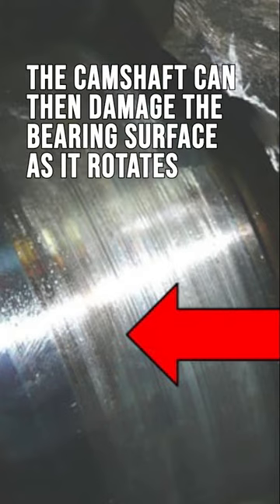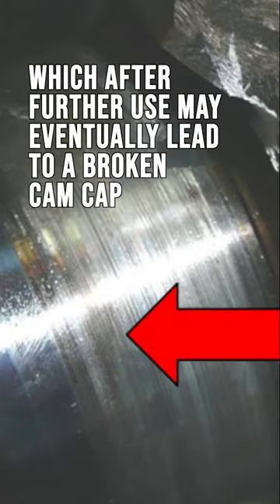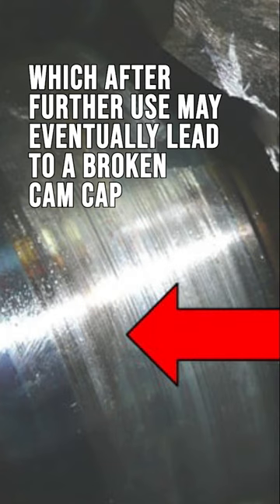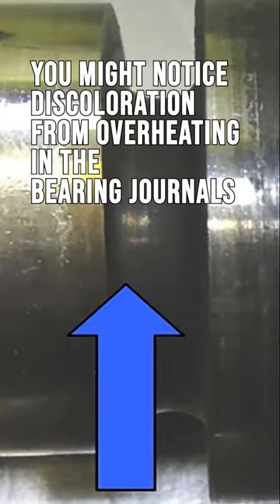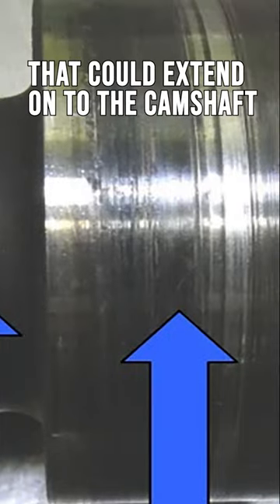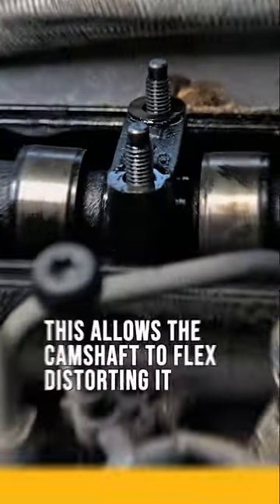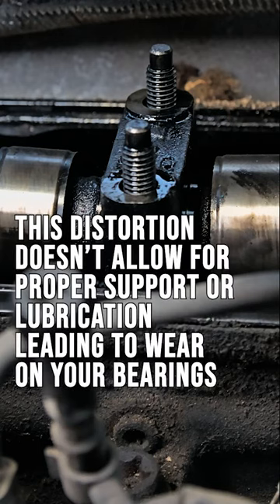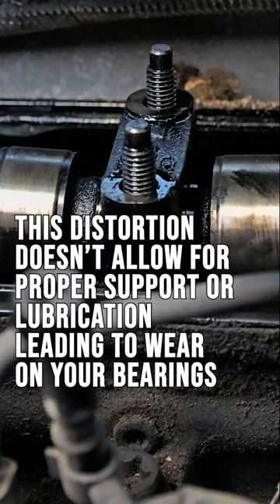Camshaft Bearing Failure | Common Issues & Causes | Lack Of Lubrication | Improper Install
SHOP CAMSHAFT BEARINGS TODAY!!!

Get the right camshaft bearings for your engine & speak to one of our ASE Certified Parts Technicians, today!

In today's short we take a look at camshaft bearing failure and some of the issues and causes that are commonly seen in diesel engines.